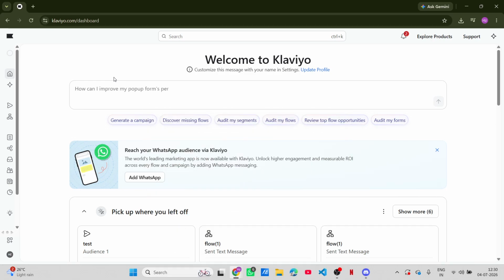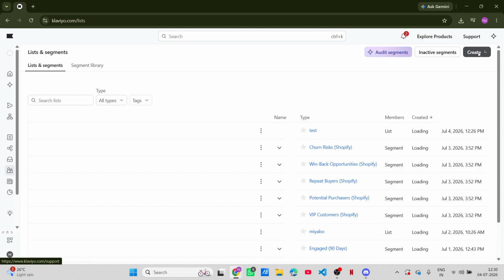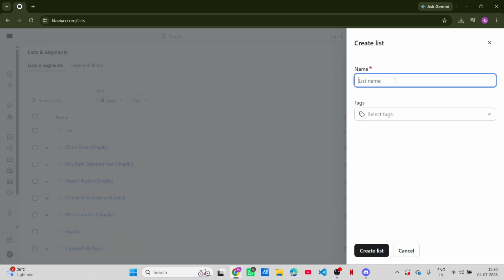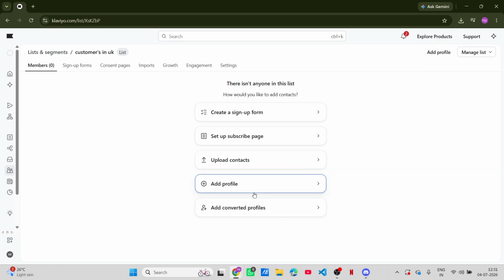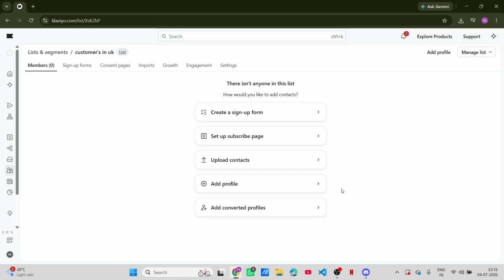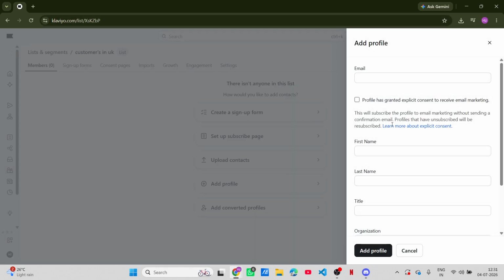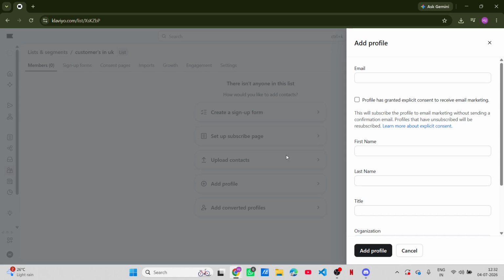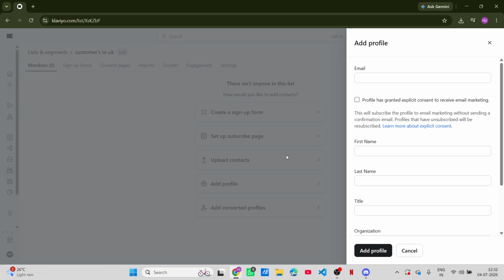How to Send an Email by Country in Klaviyo (Step By Step) (2026 Guide)